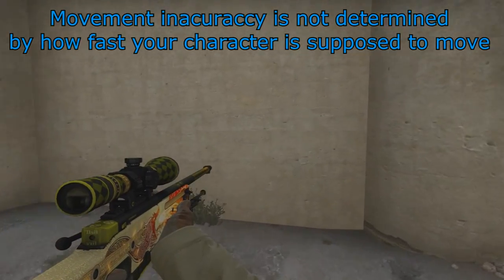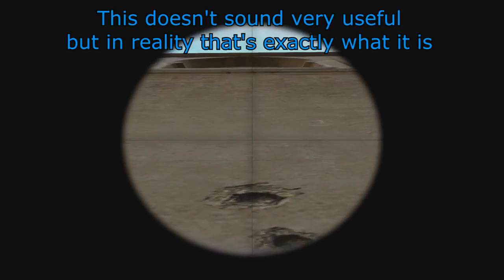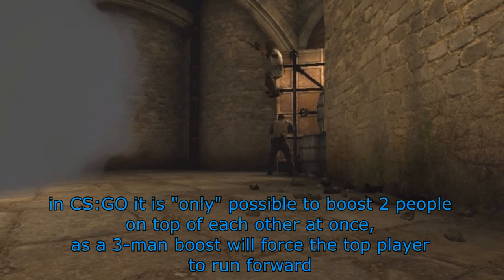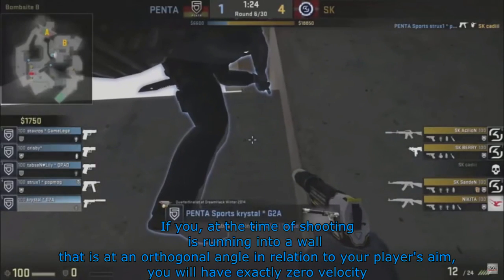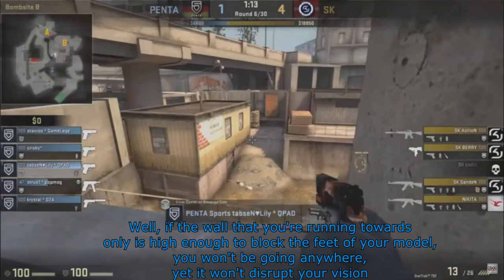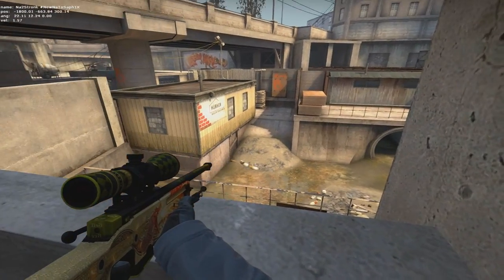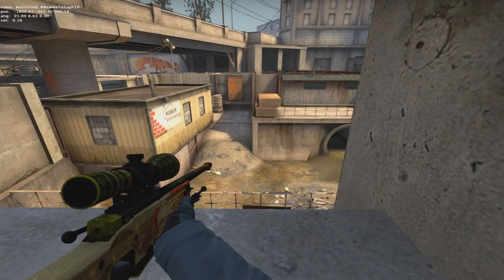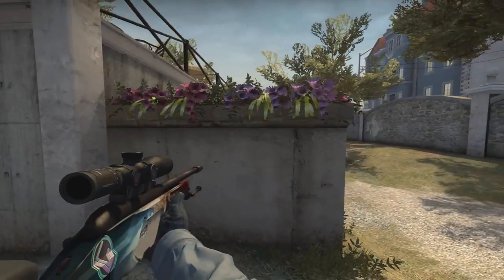Explaining 3-Man Boosting and its Uses in CS:GO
Cobblestone clip is by Phinx CS:GO :)

(now in 720p and delicious looking quality)

NaToSaphiX

Public Snapchat:
Na2Public

Copy this into console to get my crosshair:
cl_crosshairdot "1"; cl_crosshair_drawoutline "1";
cl_crosshairgap "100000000"; cl_crosshairsize "3"; cl_crosshairthickness "1.5"